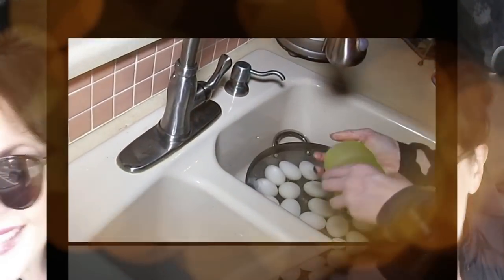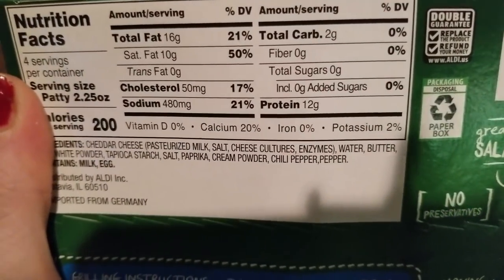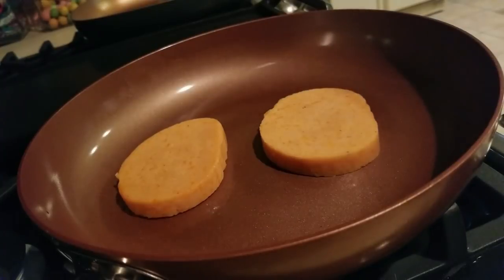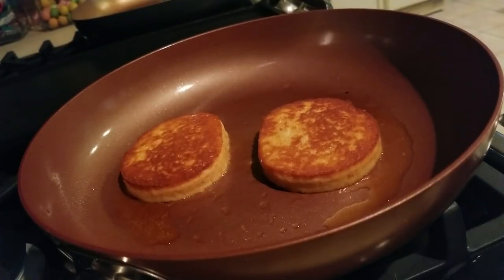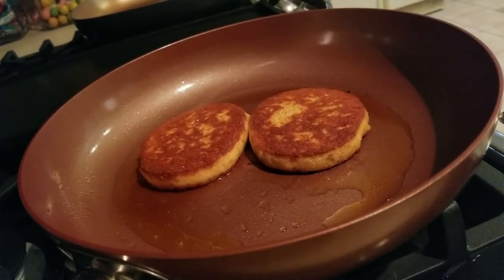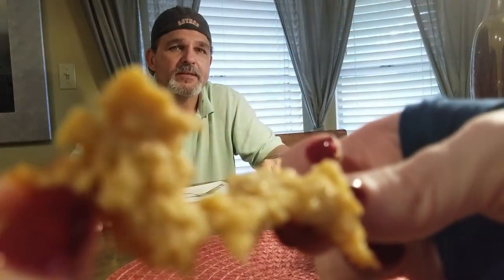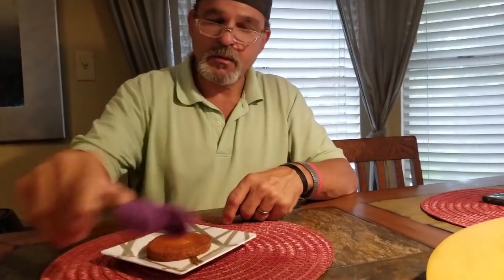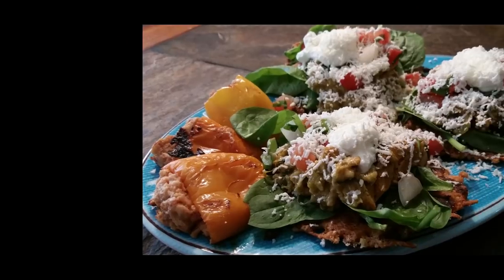KETO - Aldi Grilling Cheese Review